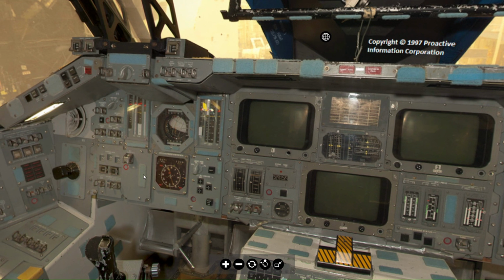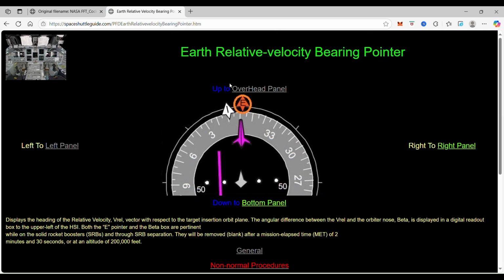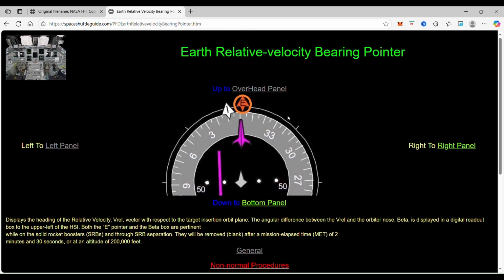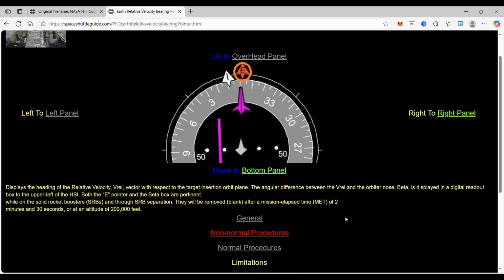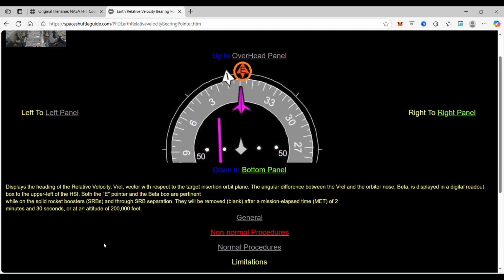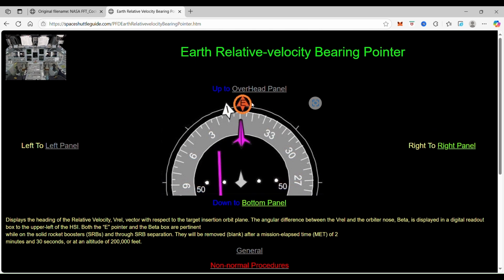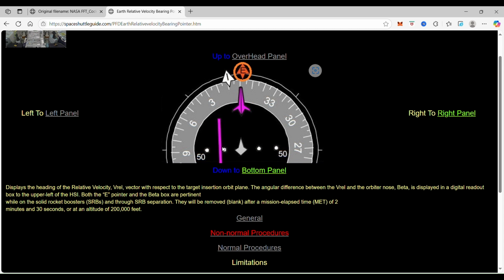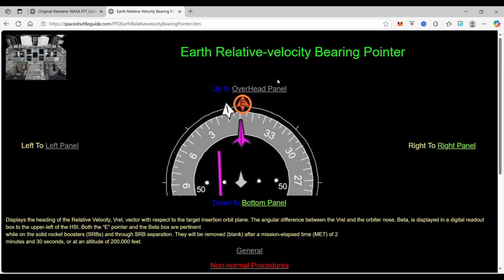Master NASA's Space Shuttle Like Real Astronauts Using The Earth Relative Velocity Indicator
🛰️ How do Space Shuttle pilots steer while upside down at Mach 25? In this episode of Spacecraft Guide, I use my 20,000+ hours of flight experience to break down one of the most overlooked but powerful instruments in the Shuttle cockpit: the Earth Relative Velocity Bearing Pointer.

00:00 - How Do Shuttle Pilots Navigate at Mach 25?
00:17 - Intro: Learn to Fly the Space Shuttle
00:29 - Meet the Most Overlooked Cockpit Instrument
00:48 - Navigating with the Primary Flight Display
01:04 - What is the Earth Relative Velocity Bearing Pointer?
01:27 - Understanding the "E" Pointer and Vrel Vector
01:48 - Aligning with the Orbital Insertion Plane
02:05 - The Beta Angle: What It Is and Why It Matters
02:18 - When and Why the E-Pointer Disappears
02:46 - How the Pointer Shows You're Off Course
03:11 - Using the Course Error Indicator to Correct Path
03:35 - Visualizing the Velocity Vector Correction
04:00 - Exclusive Diagrams for Patreon Members
04:14 - Free Chapter: How to Fly the Space Shuttle
04:31 - How to Get Your Free Copy

This tool isn’t just cool—it’s essential for guiding the Space Shuttle into orbit and back to Earth safely, even when approaching a 300-foot-wide runway from space. You’ll learn how astronauts use this instrument to align with the target orbital insertion plane, what the mysterious "E pointer" really does, and how it helps pilots adjust trajectory in real-time during rocket-powered flight.

🎁 PLUS: As a thank-you to my subscribers, I’m giving away the first chapter of my new book, How to Fly the Space Shuttle, free for both paid and free Patreon members—check the links below to grab your copy and be first in line for the next chapters.